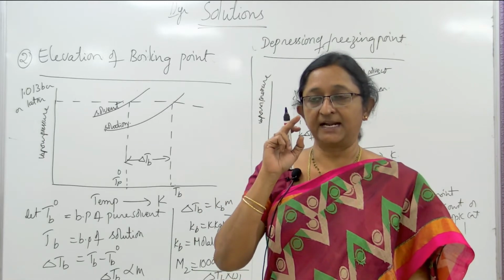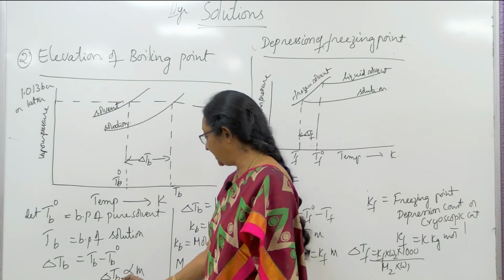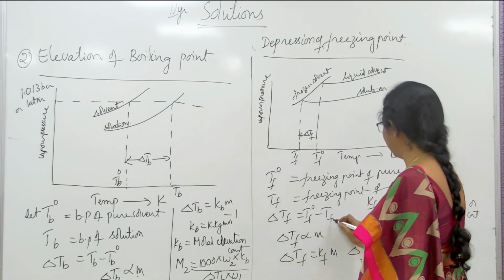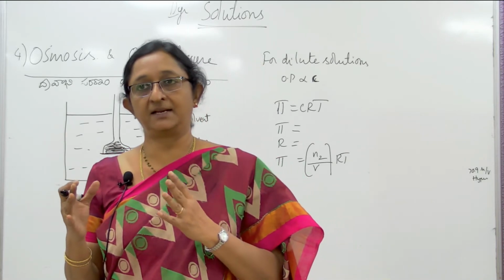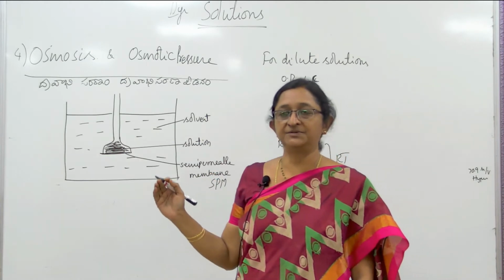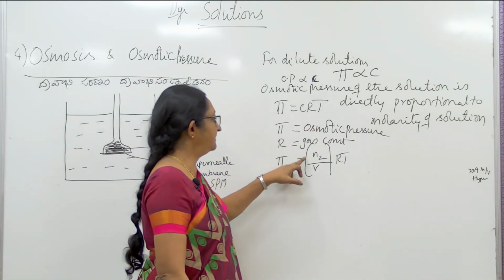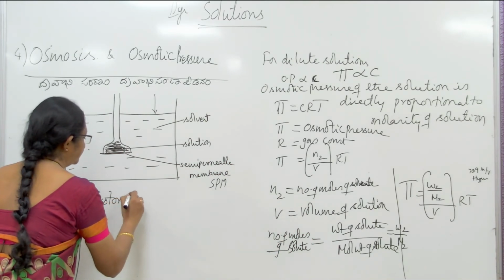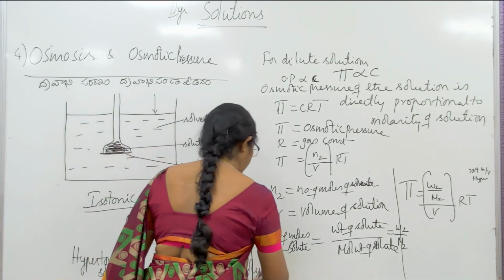SOLUTION PART A